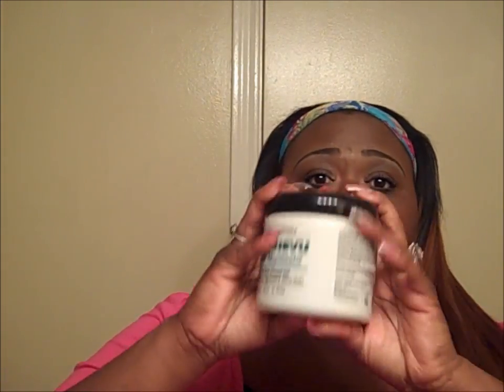PARNEVU: Product Demo & Review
DIRECT LINKS TO PARNEVU AVAILABLE HERE and let them know that Married2KDK sent you

If you are a blogger or vlogger and interested in trying products to provide a review contact PARNEVU here and let them know that Married2KDK sent you.